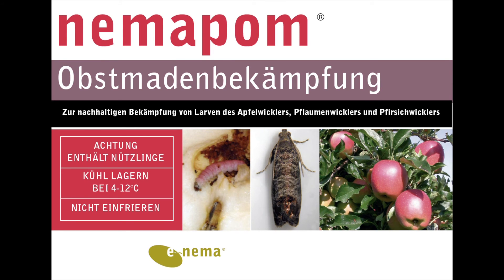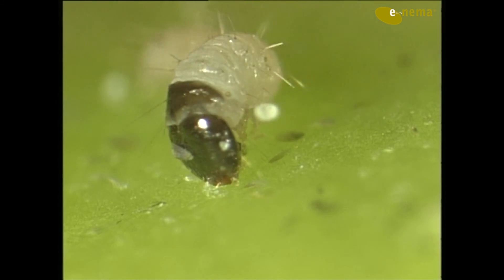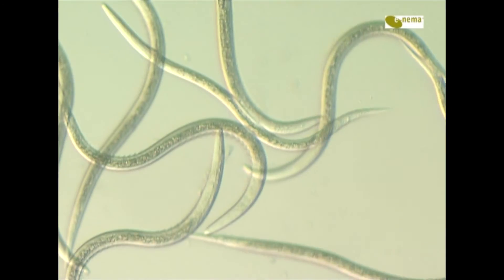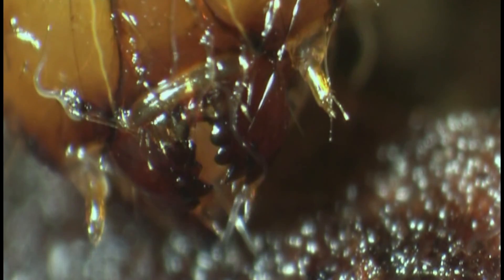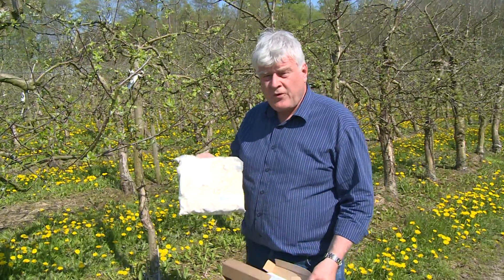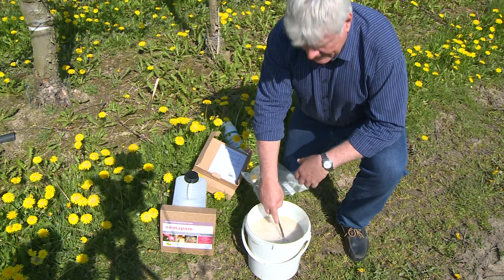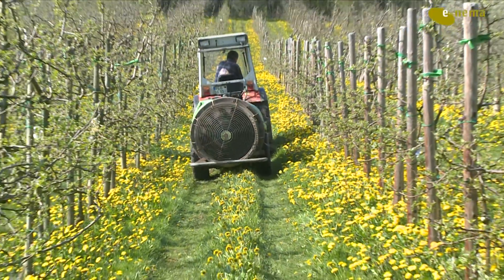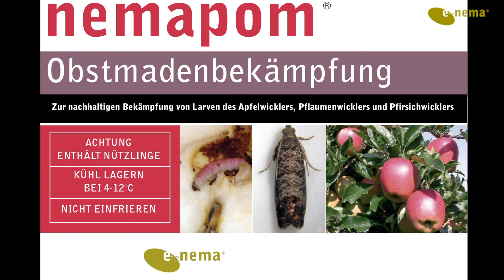nemapom® - professional - Codling Moth (Cydia pomonella) - biocontrol with nematodes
e-nema Gesellschaft für Biotechnologie und biologischen Pflanzenschutz mbH presents: Practical application of biocontrol nematodes (nemapom®) against codling moth (Cydia pomonella) in an apple orchard.
This video contains very interesting pictures of nematodes, their microworld and their fight against larvae of codling moths.
Follow Professor Ehlers to a professional orchard and watch the application of biocontrol nematodes.
Of course you can treat your private apple trees as well in the same manner.
These Nematodes can be used against codling moth (Cydia pomonella), red plum maggot, (Grapholita funebrana), oriental fruit moth ( Grapholita molesta), apple sawfly (Hoplocampa testudinea), pear sawfly (Hoplocampa brevis), plum sawfly (Hoplocampa flava)  and apple clearwing moth (Synanthedon myopaeformis).